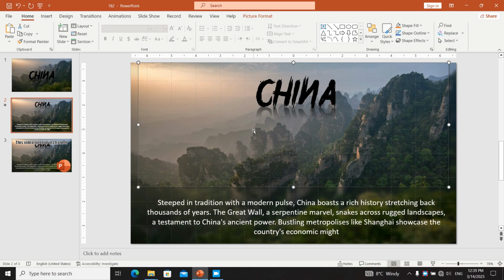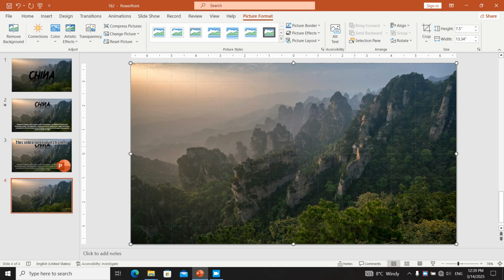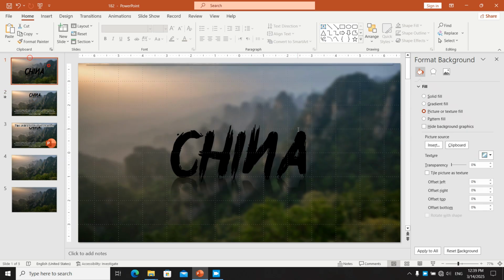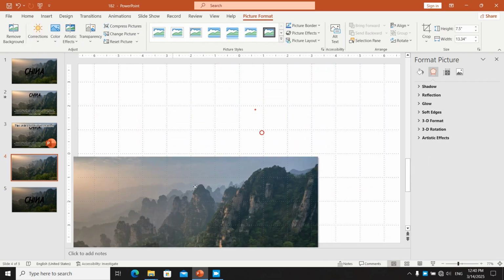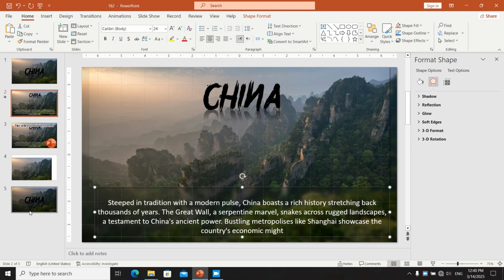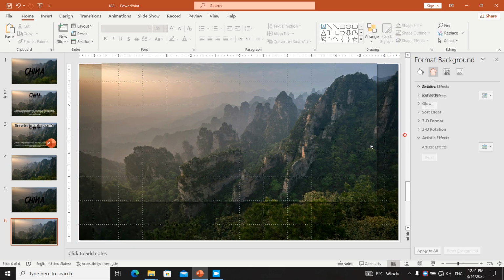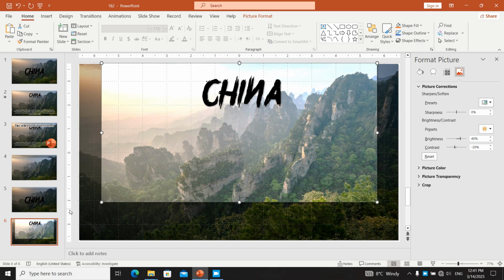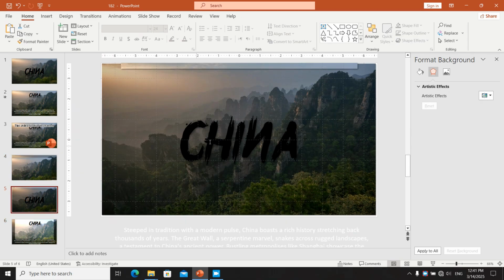How to Create Power Point Presentation Template tutorial about China template 71 picture present